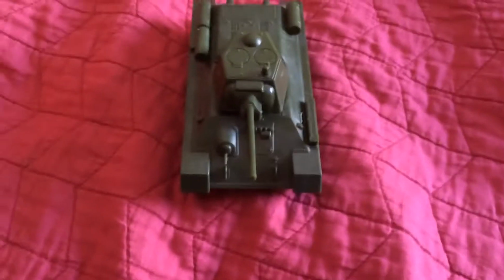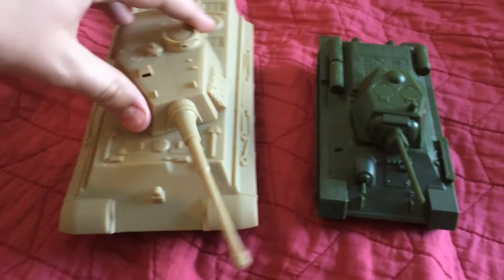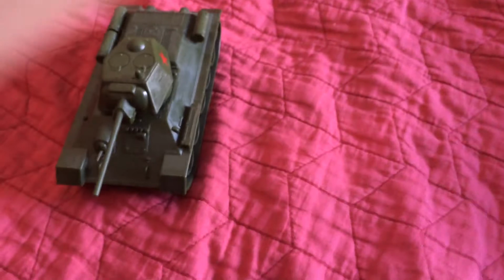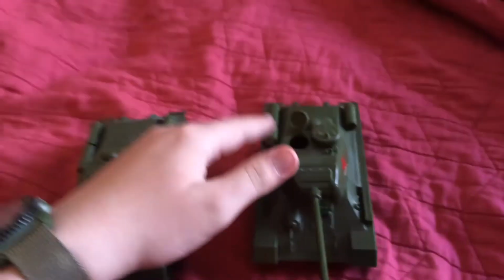Army Men Review: "T-34 (Short Barrel and Long Barrel)" from Classic Toy Soldiers Inc!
Review for the "T-34 (Short Barrel and Long Barrel)" from Classic Toy Soldiers Inc!